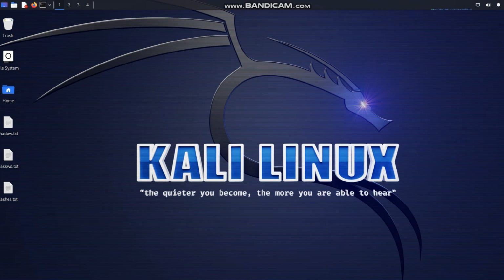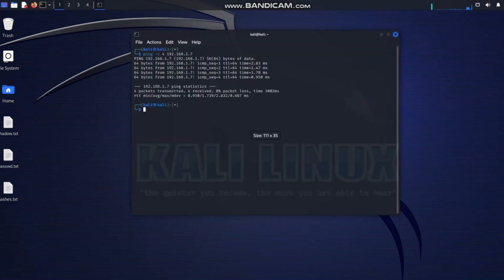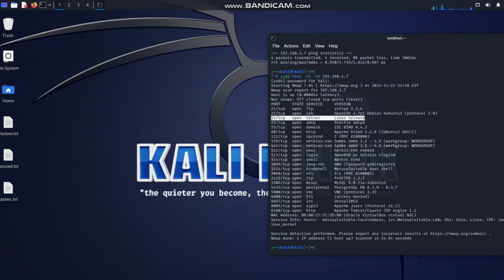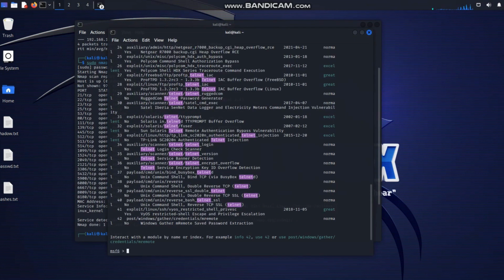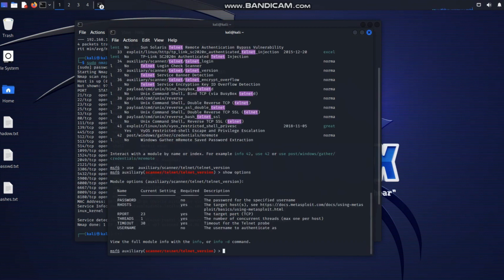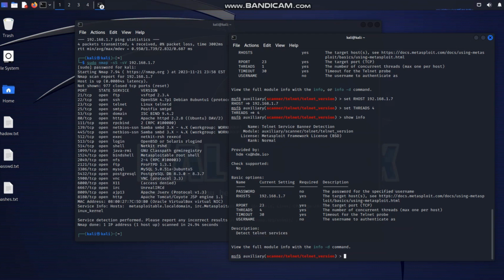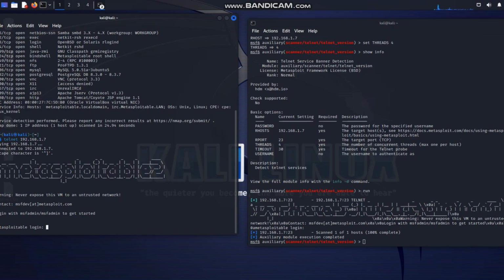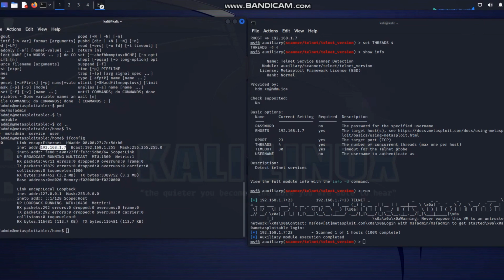Enumerate TELNET | Hack and Gain Access | NMAP and Metasploit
The video showcases how to enumerate the Telnet Service that runs on default port 23. I used NMAP to do port scanning and then implemented the auxiliary module of Msfconsole (Metasploit Console) to enumerate the Telnet Service to gather useful Information and then applied the Information I gained to gain access to the System.

The Thumbnail was created using CANVA.
The purpose of my videos is mainly for Educational and Knowledge acquisition.